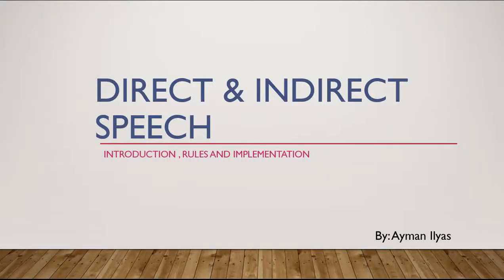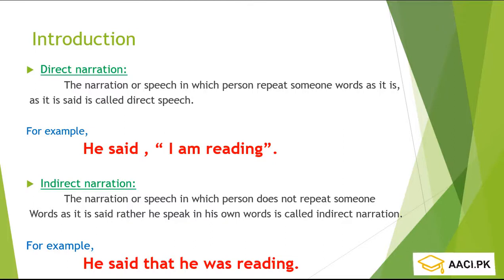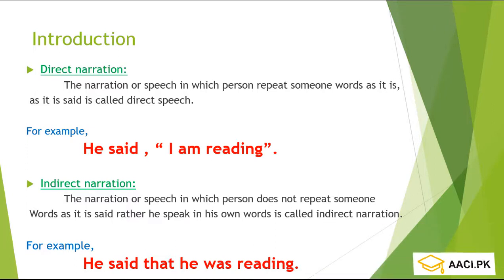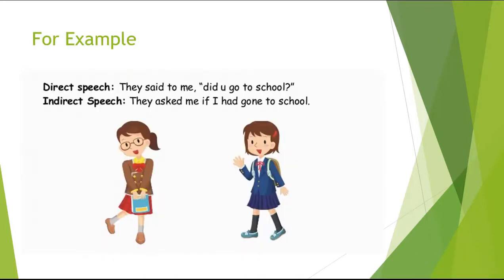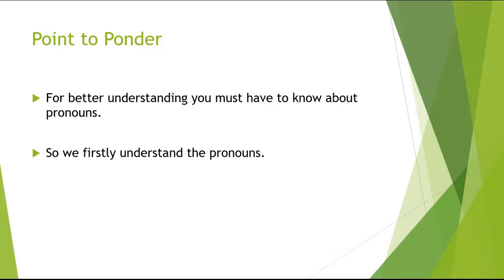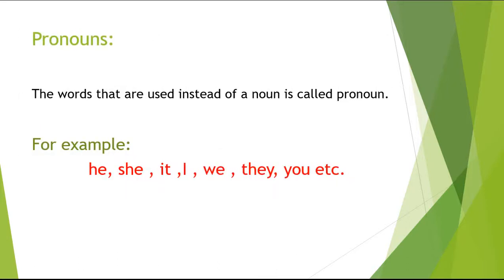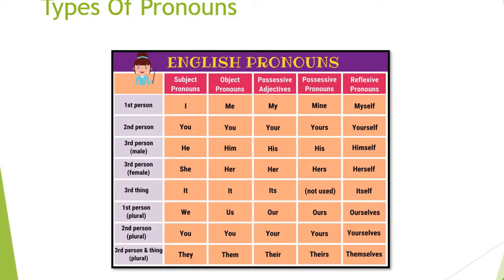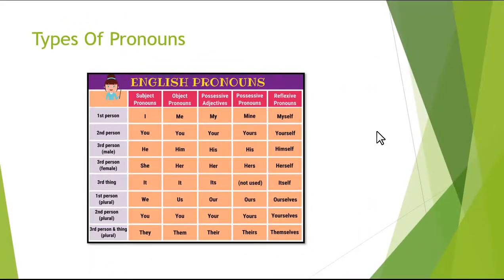Definition of direct and indirect speech with simple examples( lecture 1)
Thank You For Being Here, A Place Where You Can Learn, teach and earn.

Our Vision is to give Quality Educational Services to everyone from
anywhere.
● To give skills, so that a person can better grow professionally and
personally.
● Giving awareness and Quality content is our priority.
● To prepare all students according to the demand of 21st century.
● Increase access to high-quality education for everyone, everywhere
● Advance teaching and learning through research
courses will be from any field of study
like IT, business, entrepreneurship, chemistry, English,
online free courses, Freelancing, video editing, graphic designing, spectroscopy,

1.How To Create a Beautiful, Super Customizable Website Using WordPress.
2.How To Earn Money From Your Blog or Website.
4.Tips and Tricks about WordPress, Blogging, Website and Many More...

   This video includes detail of definition of direct and indirect speech with the explanation of pronouns.